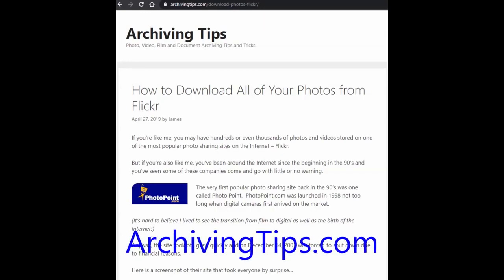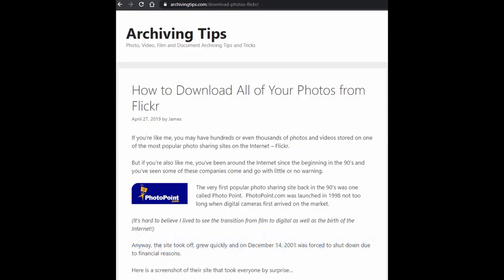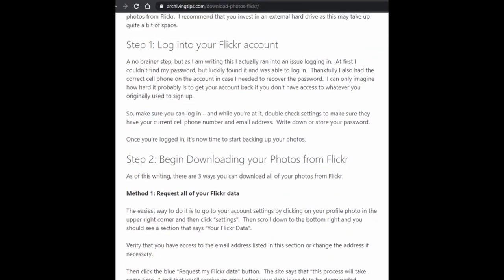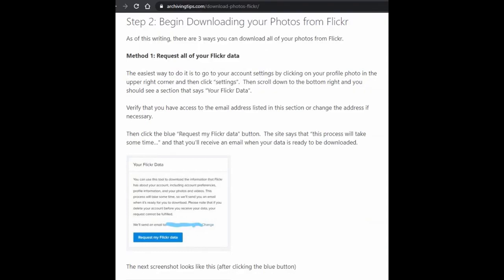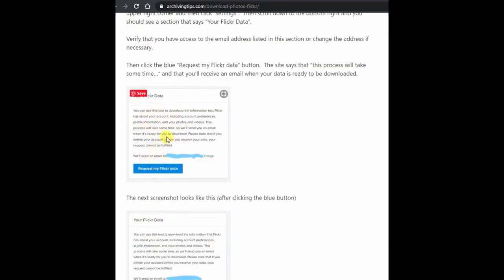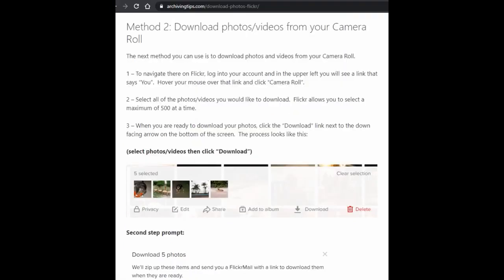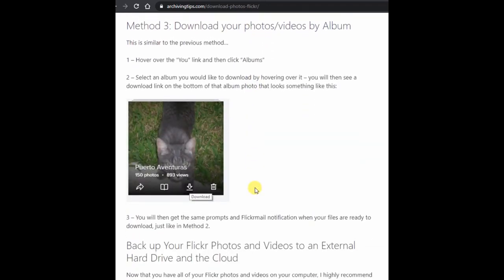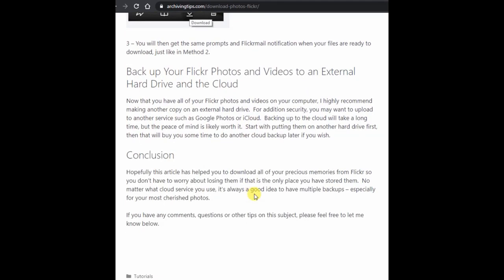How to Download all Your Photos from Flickr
Here is a tutorial showing you how to download all of your pictures from the photo sharing site Flickr.

To see the detailed instructions in this video, go to our blog post at:

You may want to do this as an extra layer of backup protection in case Flickr shuts down someday, or simply to have them stored on your computer or an external hard drive.

Step 2 - Download your photos by requesting all of your Flickr data.  To do so, click on your profile photo in the upper right, then choose "settings".  Scroll down to the bottom right to the section that says "Your Flickr Data".

Once your downloads are ready you will receive an email notification.  If you have hundreds/thousands of photos & videos this could take a day - possibly longer depending on how many other people are in the queue.

When you receive the email, you can then download the photos to your computer or an external hard drive.

Please see the video for the other two methods which include downloading from your camera roll and albums.

That's pretty much it.  Once you have backup copies you may want to put them on an external hard drive or even upload them to another service like Google Photos.